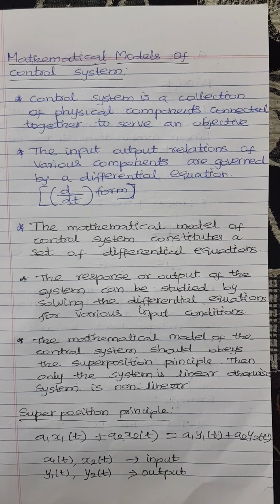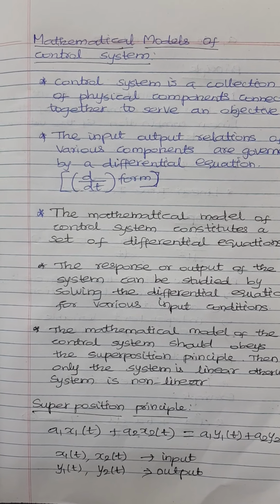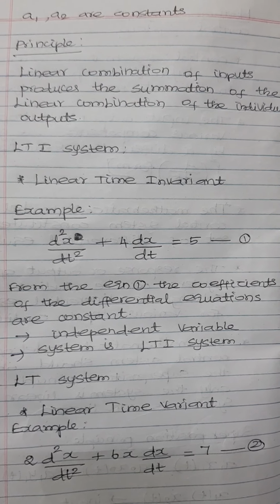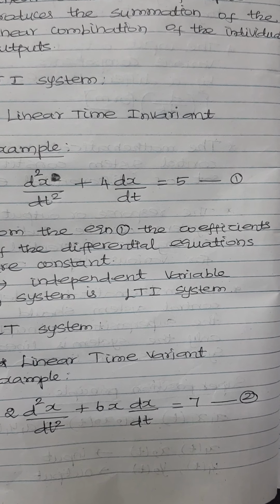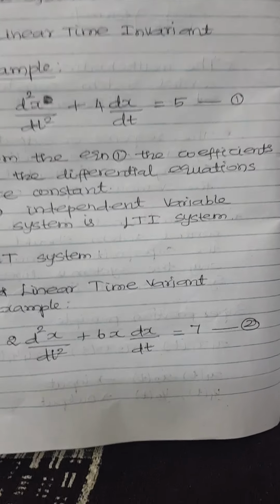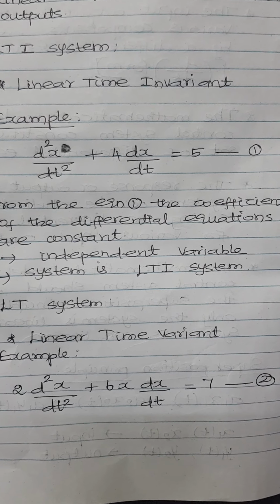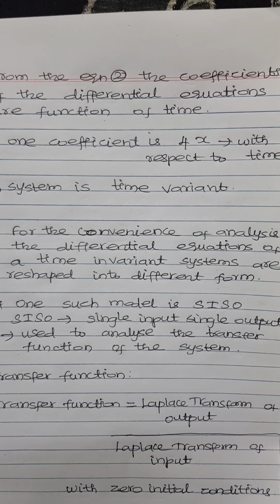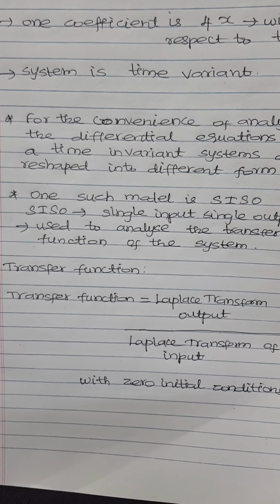CONTROL SYSTEM - TRANSFER FUNCTION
Simple notes